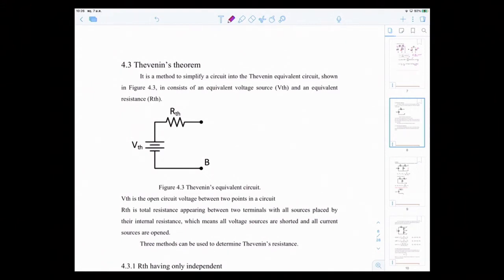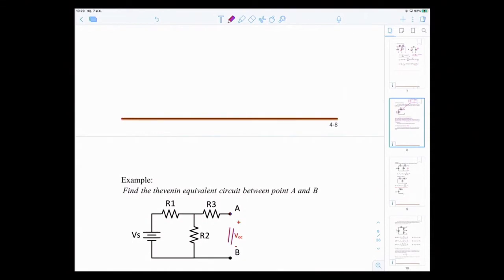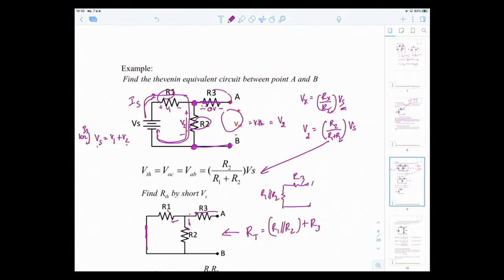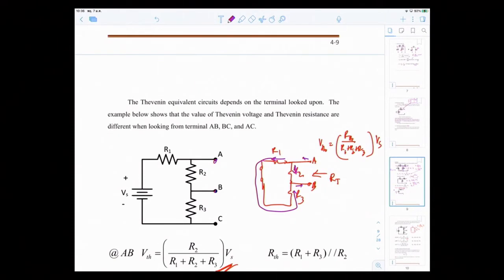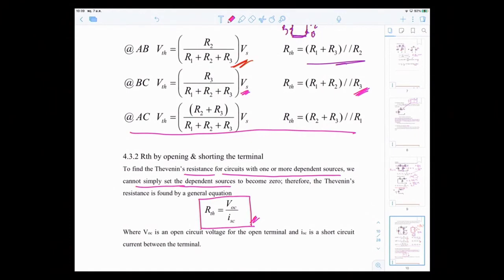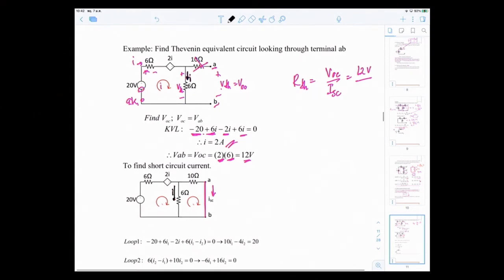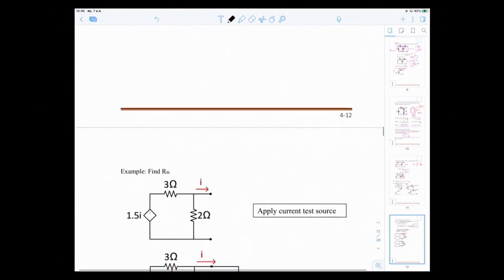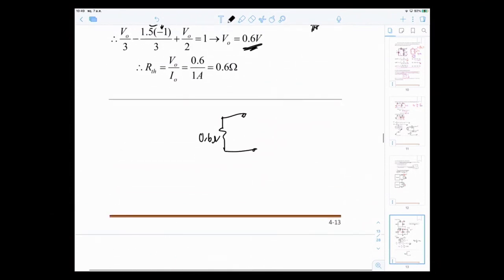Topic 9: Thevenin Theorem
Kasetsart University
Bangkok, Thailand